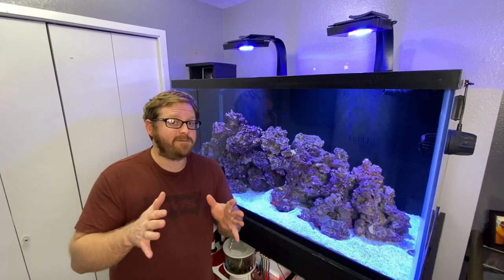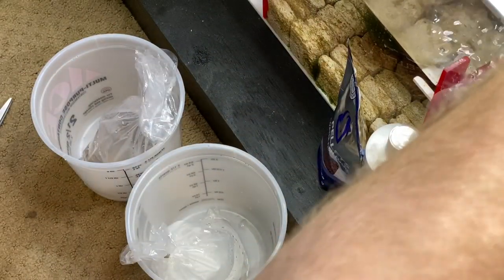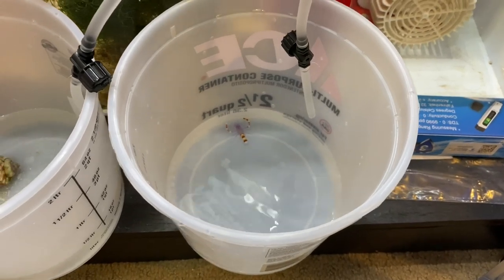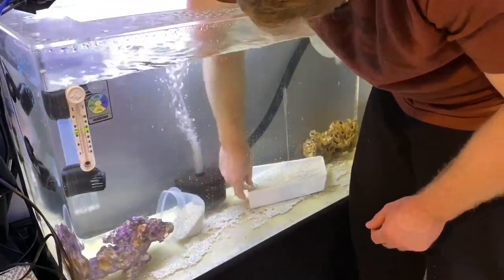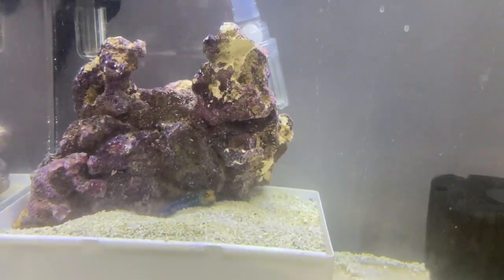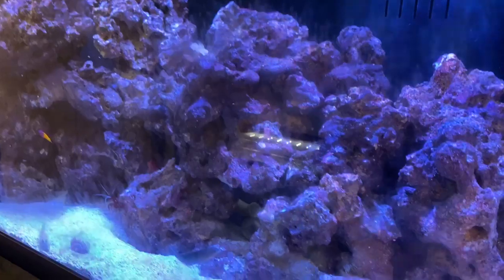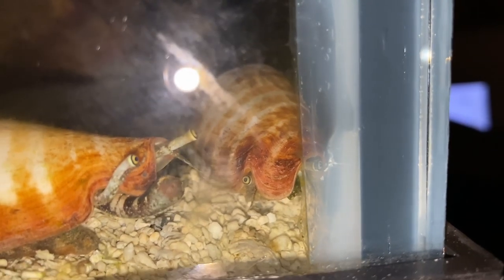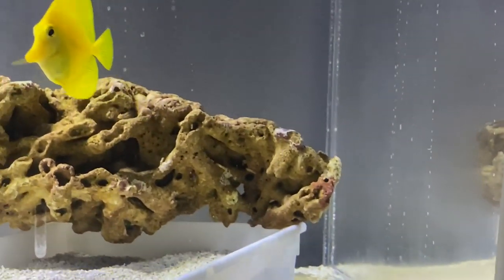Unboxing EXPENSIVE Saltwater Fish and STRANGE ALIEN LIKE Creatures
Unboxing some expensive saltwater fish and strange alien like creatures.

Hi everyone! It has been a while since I have posted a video, but that ends today. We got some new Saltwater Fish and Saltwater inverts. These are some epic Sea Creatures. So I bought these fish and inverts from Aqualocker, formally Fishy Business Aquatics. These came out of California. What we are going to do in this video is unbox aquarium fish and acclimate them to the water temperature and aquarium salinity.
We got 2 fish, 1 shrimp and some snails. I need these for my reef fish tank. These fish are going into my Saltwater Quarantine fish tank because I like to qt all the fish that I buy. Inverts go straight into the display aquarium. These are some awesome looking fish and inverts and I hope that you enjoy this video. I appreciate you all.

The Saltwater Fish and Saltwater Inverts I bought In this Video:

Opistognathus rosenblatti - Blue Spotted Jawfish
Zebrasoma flavescens - Yellow Tang
Stenopus tenuirostris - Blue Banded Coral Shrimp
Strombus spp - Tiger Sand Conch

The Blue Spotted Jawfish is a VERY expensive saltwater fish! They are not seen very often and come with a hefty price. The Yellow tang was normal as far as price goes. The Blue Banded Coral Shrimp was at a good price and so were the Sang Tiger Conch. I got to say those Sand Tiger Conch sure do look like aliens. Such strange creatures.